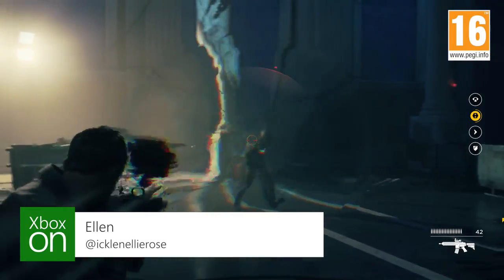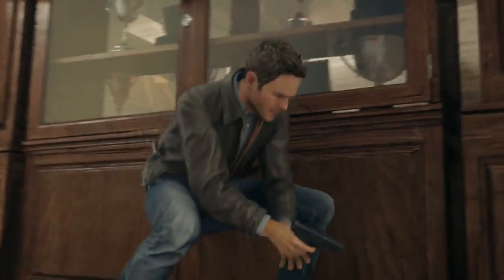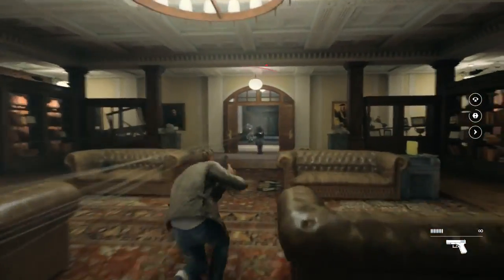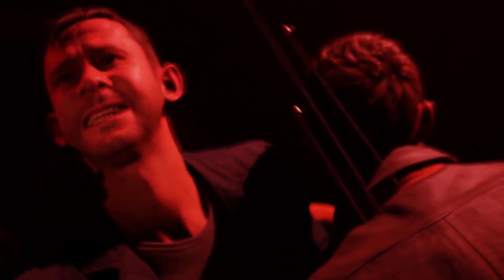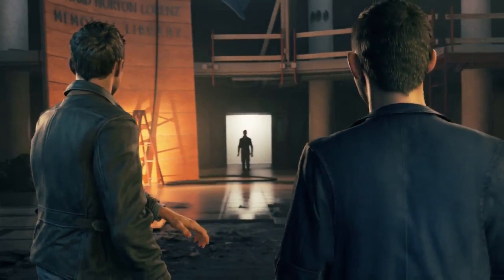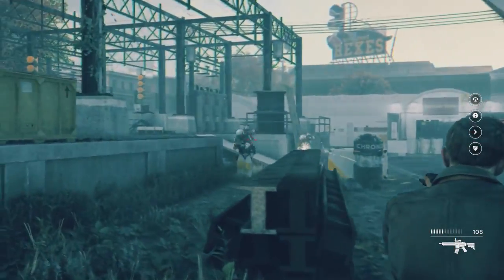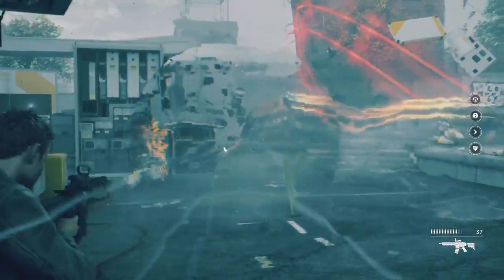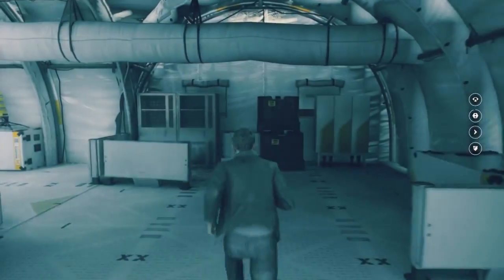Quantum Break Part 1 Walkthrough Playthrough Gameplay (XboxOne/PC)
Quantum Break Part 1

Quantum Break is an upcoming third-person shooter action game to be released for Microsoft Windows and Xbox One. It is being developed by Remedy Entertainment and published by Microsoft Studios. A Quantum Break digital live-action series is also in production. The game will feature digital episodes that interact with the game based on the player's choices.

Quantum Break Walkthrough
Quantum Break Playthrough
Quantum Break Gameplay
Quantum Break ENDING